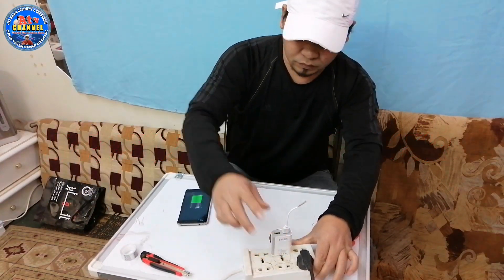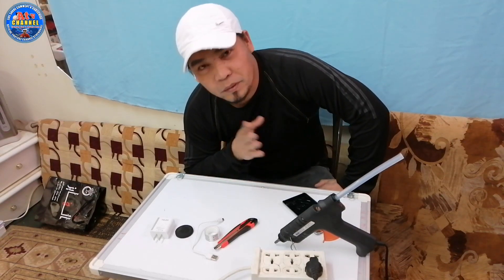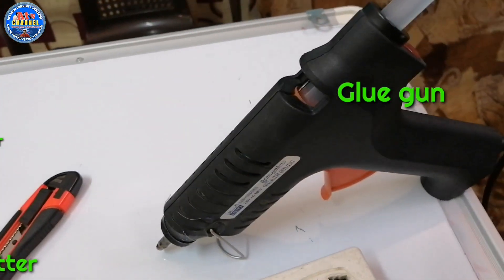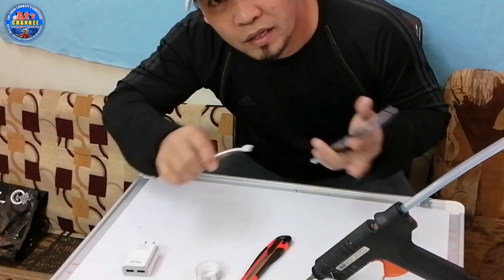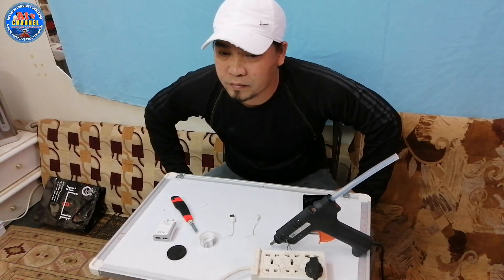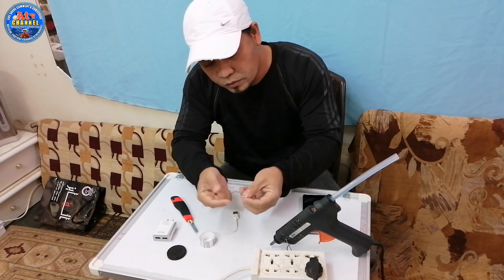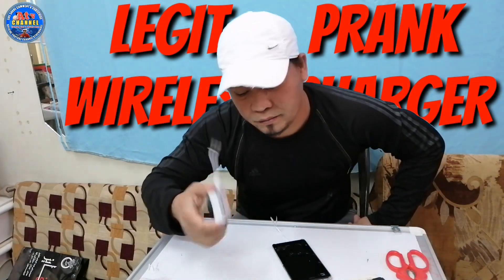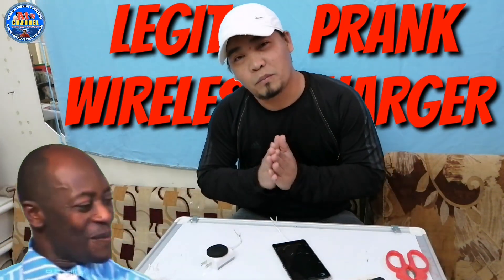WIRELESS CHARGER LEGIT TRICKS | HOW TO MAKE WIRELESS CHARGER /ATVCHANNEL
This is a Legit tricks wireless charger
How to make wireless charging

Viral na ito na tricks kaya ginawa ko lang din para ma e share ko sa inyo dahil talagang legit na tricks ito wireless charging.